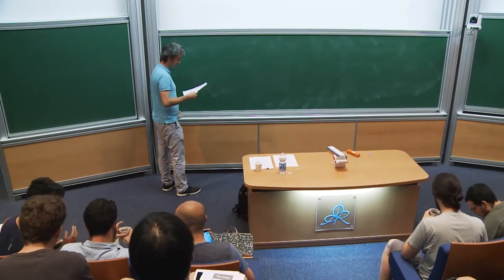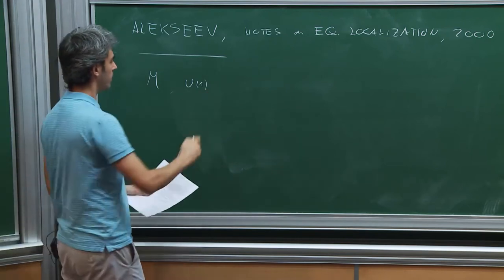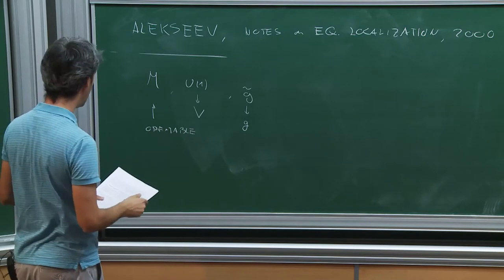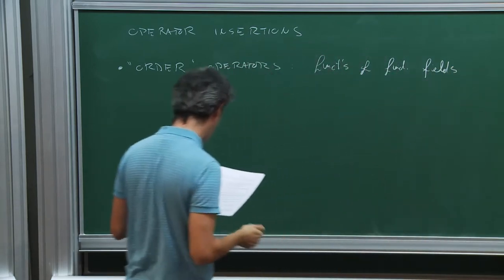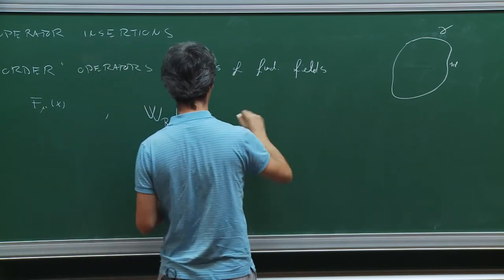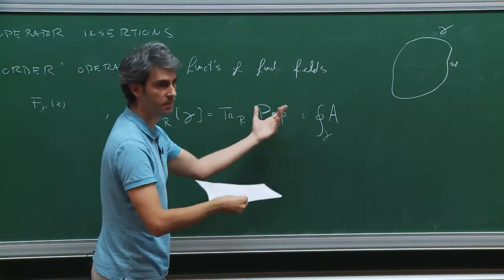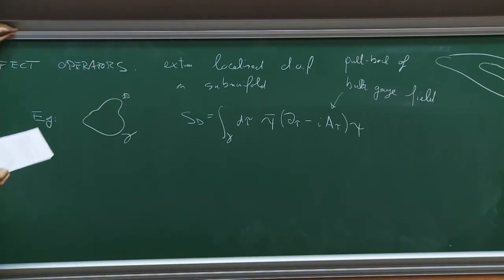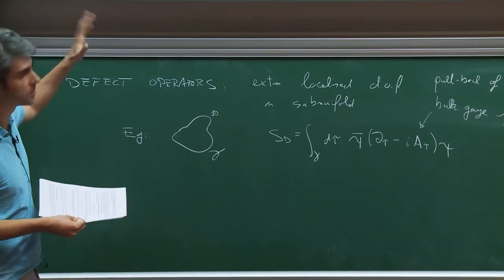Francesco BENINI - 2/5 Introduction to localization